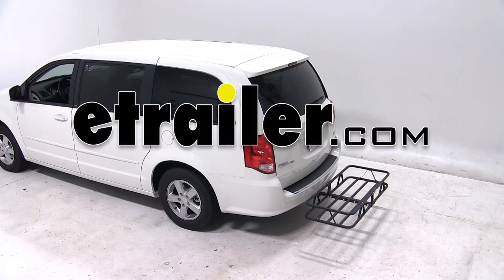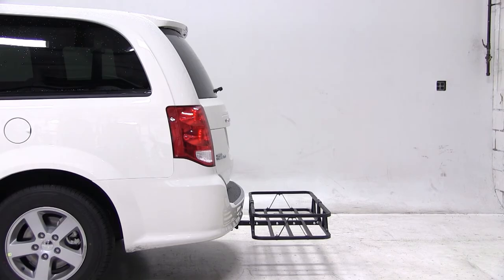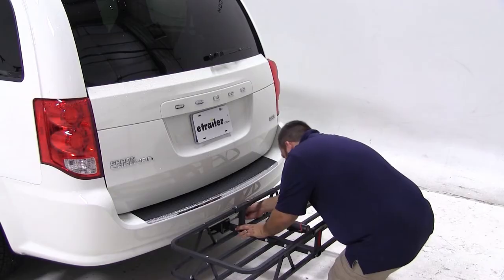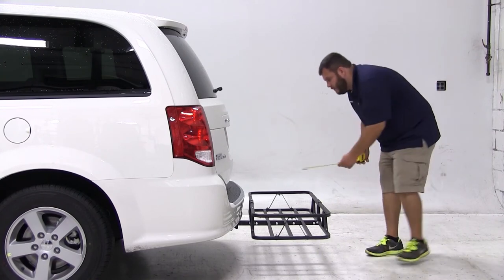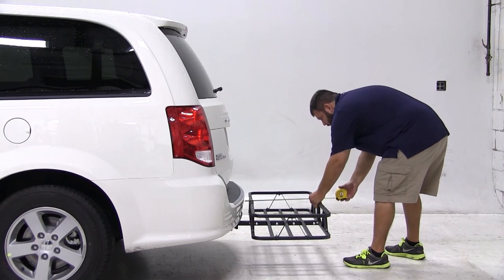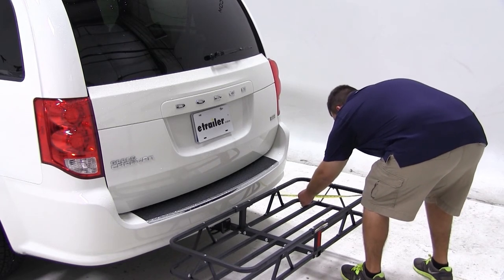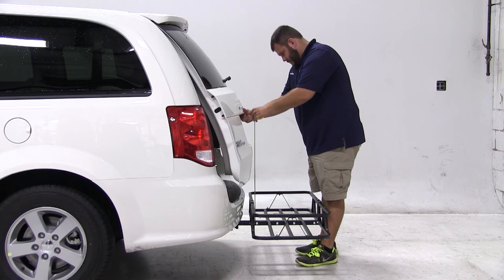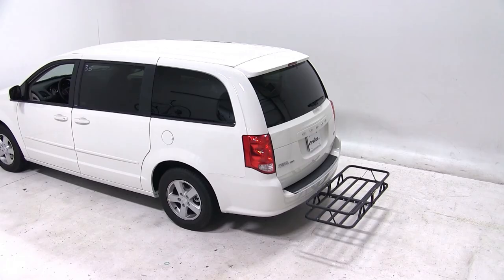How to Set Up Your 17x46 Curt Cargo Carrier for 1-1/4" and 2" Hitches on a 2013 Dodge Grand Caravan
Today on our 2013 Dodge Grand Caravan, we'll be test fitting the Curt 20x48-inch Cargo Carrier, part number C18145.  To mount our carrier to the vehicle, we'll insert the shank of the carrier into the receiver tube of the hitch.  We'll line up our hitch pin hole, thread in our anti-rattle bolt, and tighten it down using a wrench.  Next, we're going to go over some clearance measurements.  We've got about 10 inches of ground clearance at the rear of the carrier.  We've got about 1-1/2 inches of space between the closest part of the carrier and the closest part of the vehicle, and overall, we've added about 21-1/2 inches of length to the rear of our vehicle.

We've got about 8 inches of space between the closest part of our carrier and our tailpipe so there will be some heat transfer.  Keep this in mind when loading up the carrier.  Our cargo door breaks over the carrier at about the 14-inch mark.  That's it for our test fit of the Curt 20x48 Cargo Carrier, part number C18145, on our 2013 Dodge Grand Caravan.